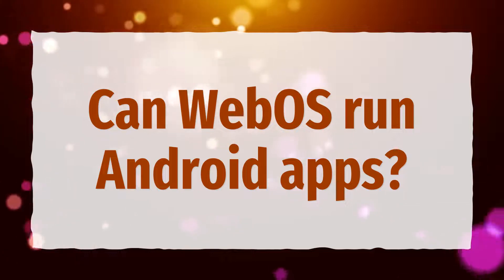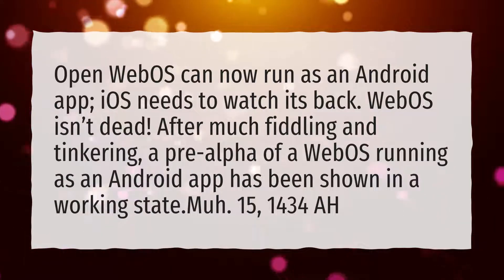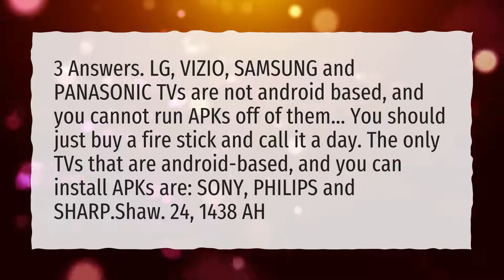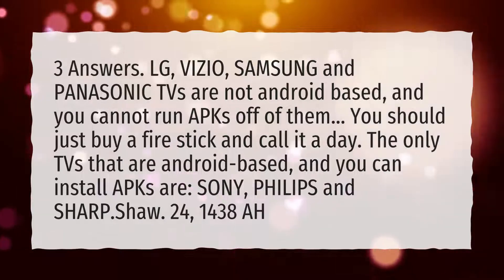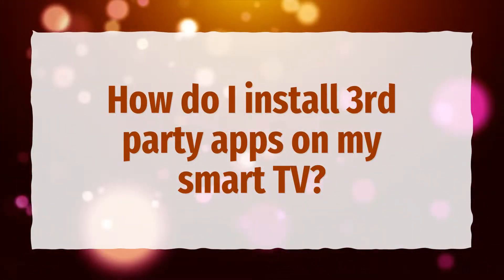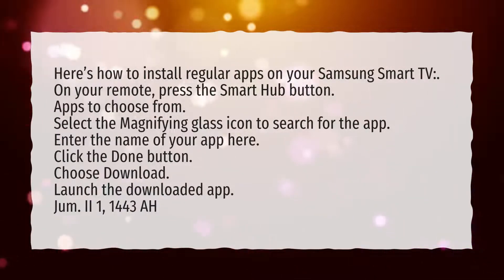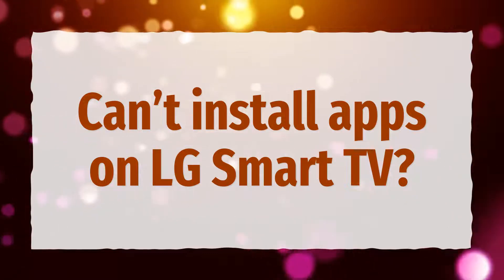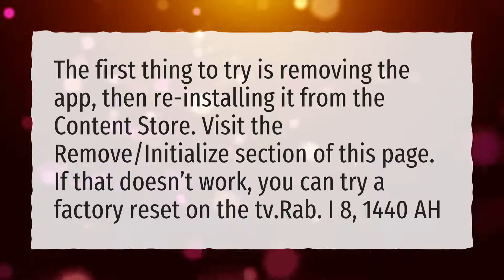Can WebOS run Android apps?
More About Can I Install APK On LG Smart TV? • Can WebOS run Android apps?